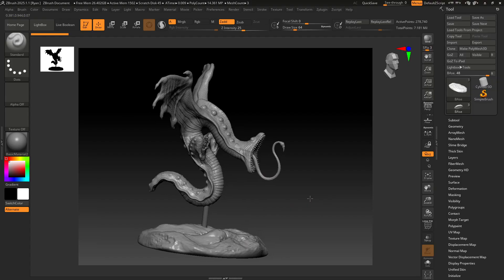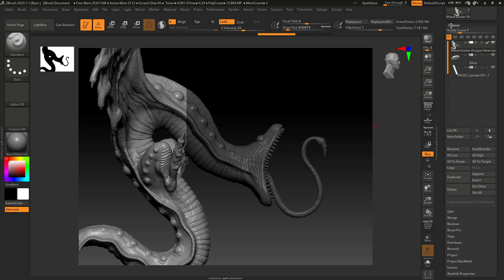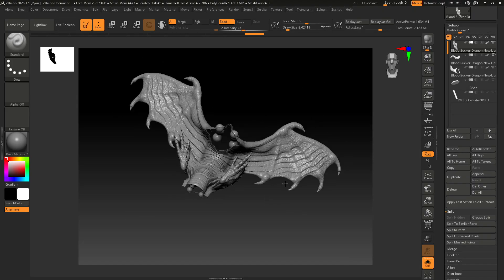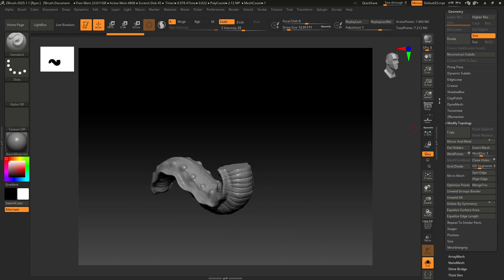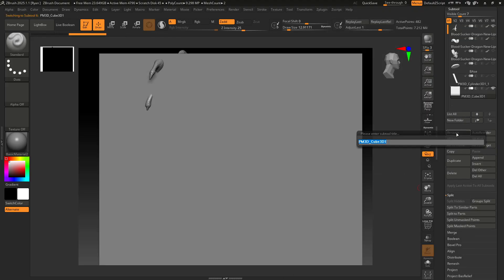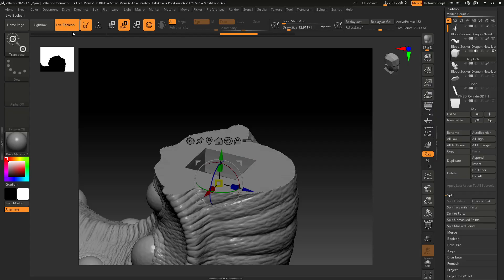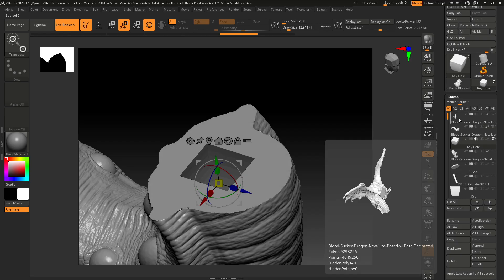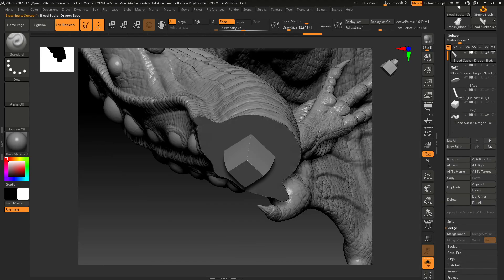Cutting and keying a model in ZBrush for 3D Print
In this tutorial, I show the process of cutting and keying a 3D model so it can be split into multiple parts for easier 3D printing and then reassembled after printing. You’ll learn how to create clean cuts, design alignment keys for perfect fits, and prepare complex models that are too large to print in one piece. Perfect for artists and makers looking to optimize their prints and ensure smooth assembly.